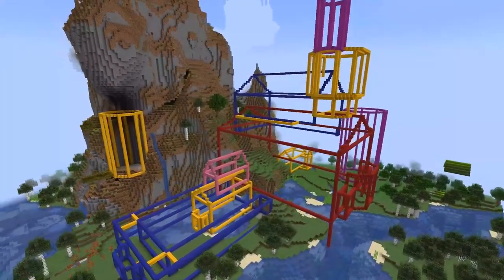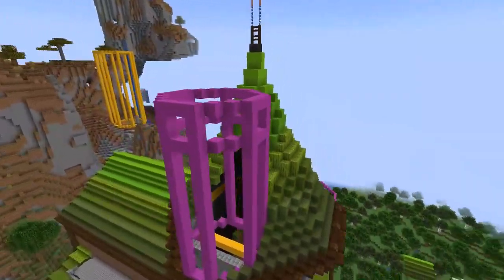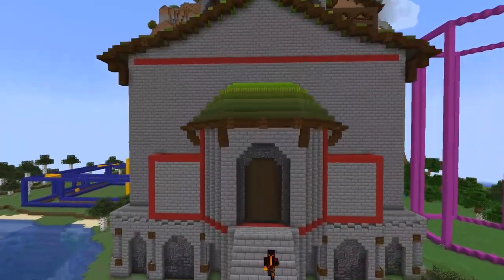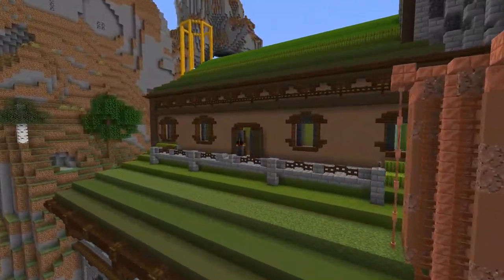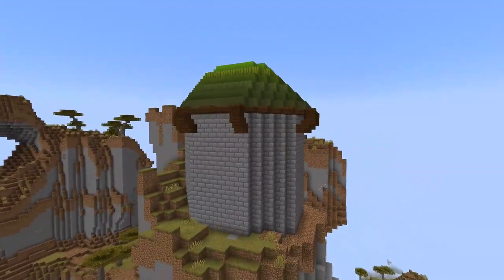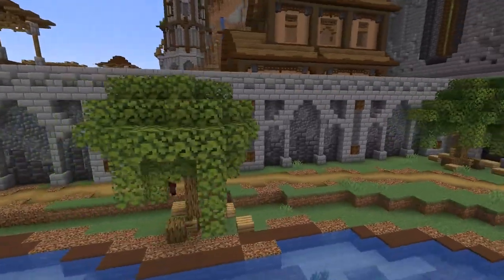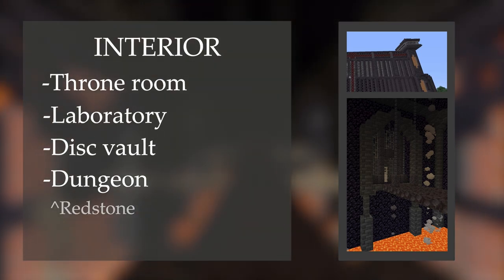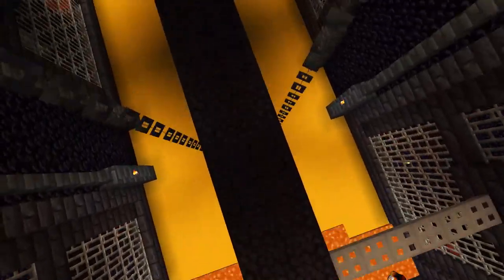Building DREAM an EVIL LAIR in Minecraft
I’m building Dream an evil lair in Minecraft! Dream’s SMP character could use a place to hatch his evil schemes from. This Minecraft mega build is epic!

My next project may be about a certain pig warrior…